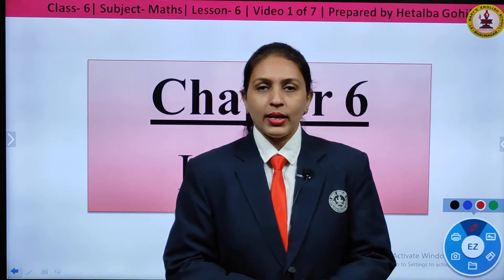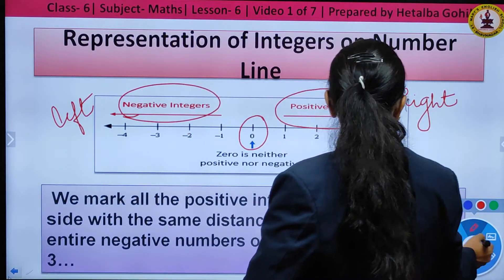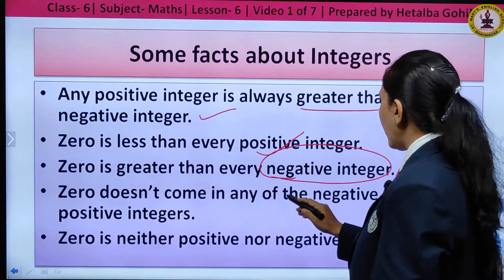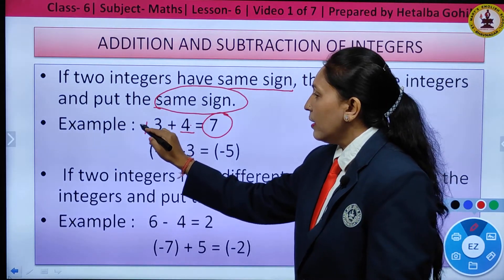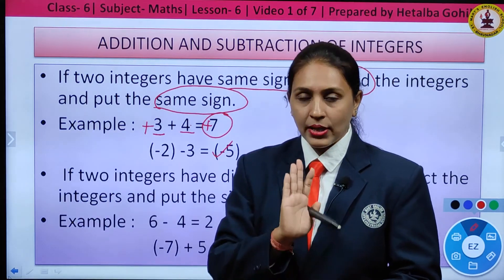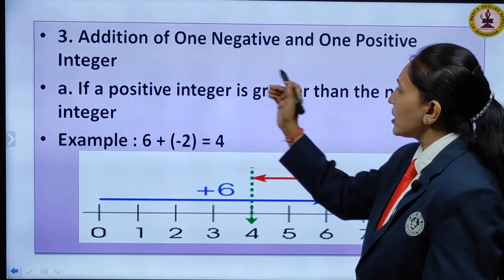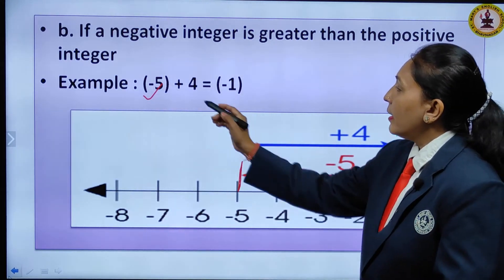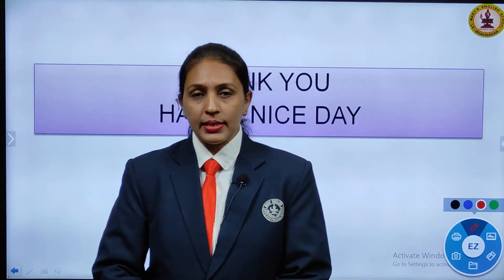Integers | Ch 6 P1 | Maths | Std 6 | Mrs. Hetalba Gohil